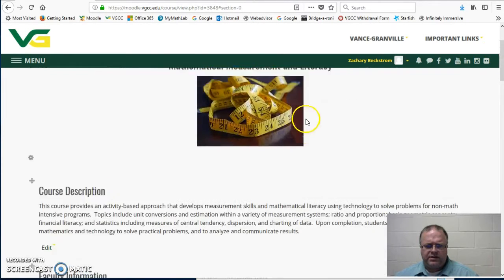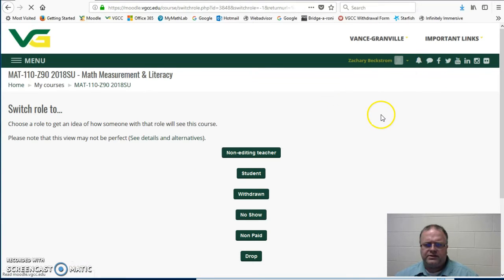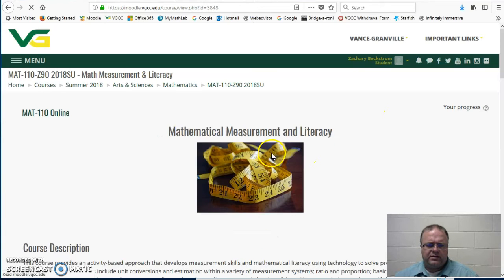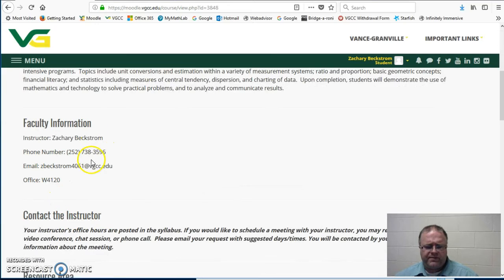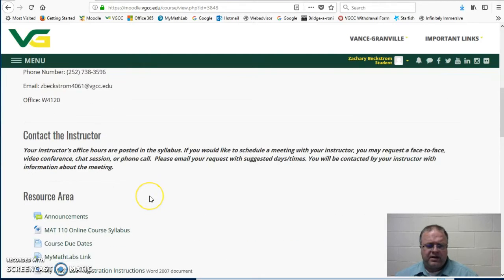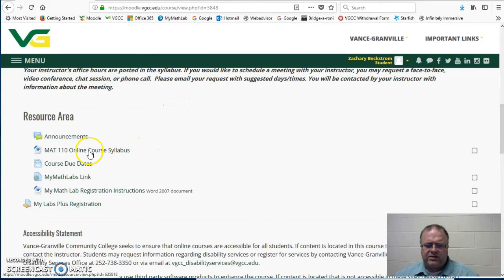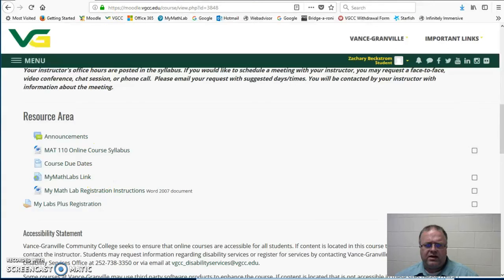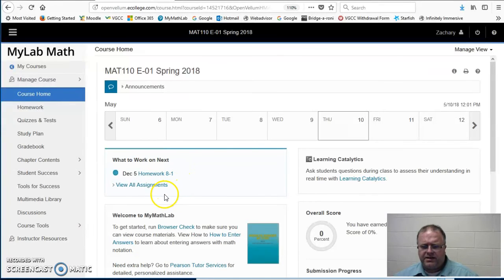Welcome Vidoe MAT110 Summer 2018